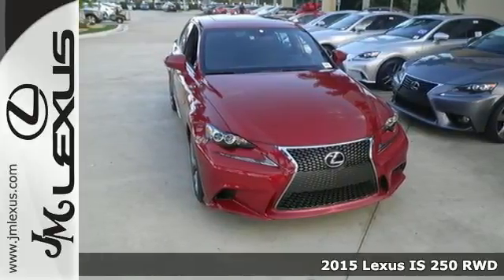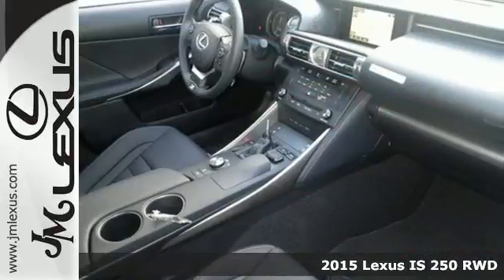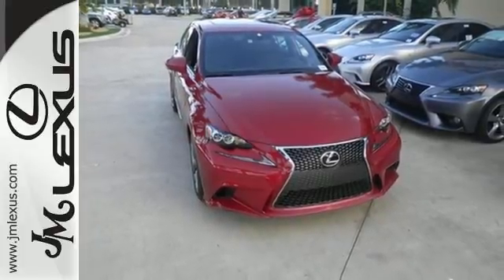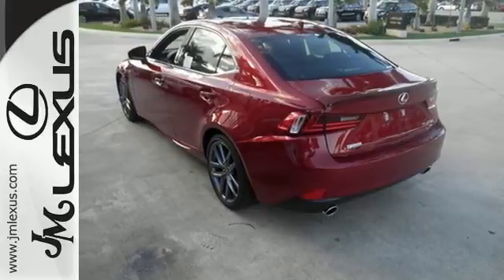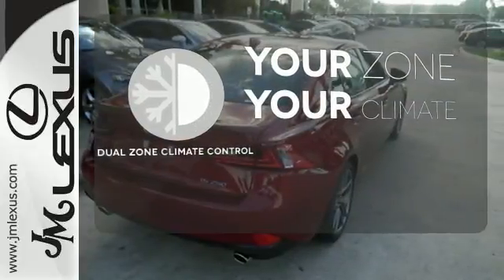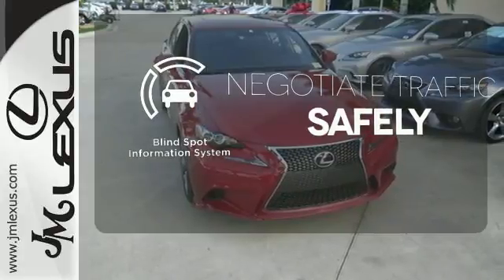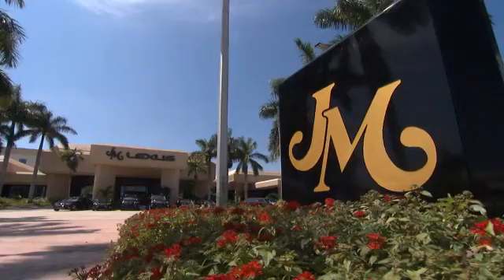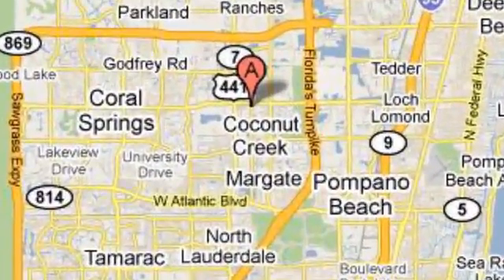New 2015 Lexus IS 250 RWD Margate FL Ft-Lauderdale, FL #53694 - SOLD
Year: 2015
Make: Lexus
Model: IS 250 RWD
Trim: 4DR AUTO TRANS
Engine: 2.5L V6
Transmission: Automatic 6-Speed
Color: Matador Red Mica
Interior: Black NuLuxe Silver Performance Trim
Stock #: 53694
VIN: JTHBF1D2XF5060502
You are currently viewing a new 2015 Lexus IS 250 RWD with JM Lexus the #1 Volume Lexus Dealer since 1992! Thank you for your interest. We look forward to working with you. Stock #: 53694 Exterior: Matador Red Mica Interior: Black NuLuxe Silver Performance Trim Trim: 4DR AUTO TRANS JM Lexus 5350 West Sample Rd Margate FL 33073

Address:
5350 W Sample Rd